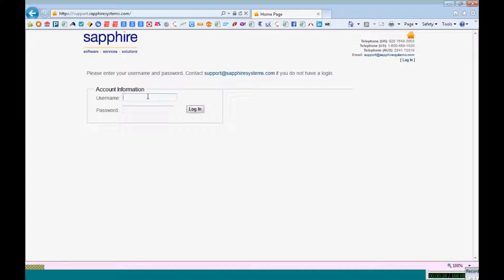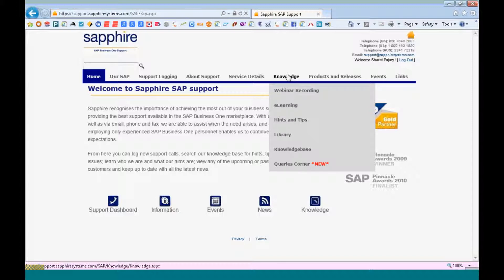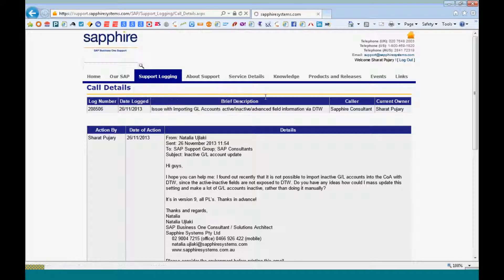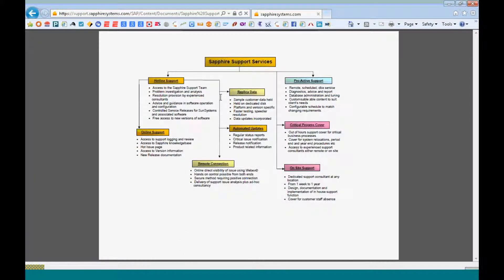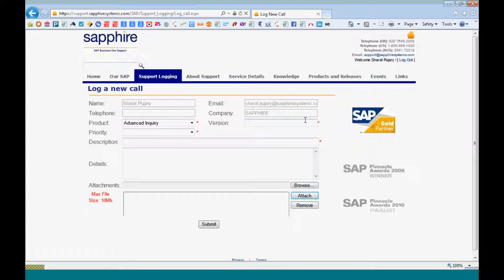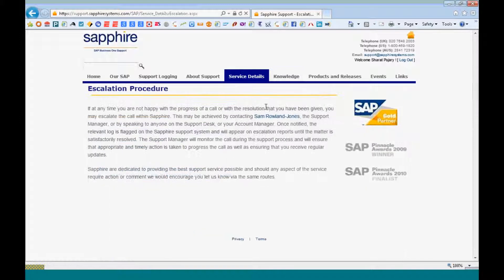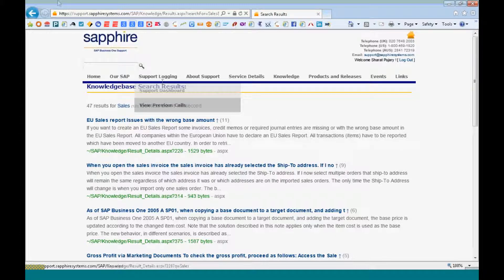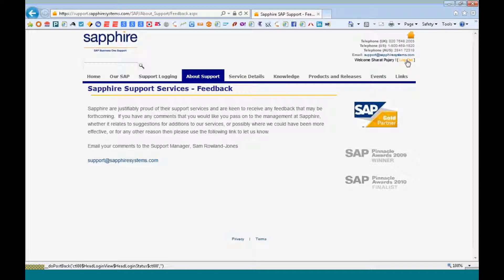Sapphire Online Support Portal